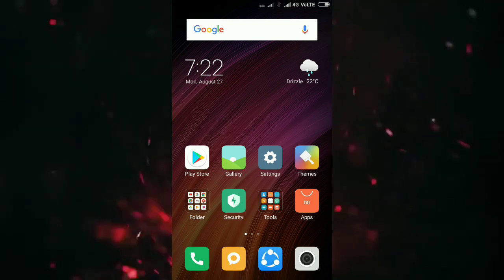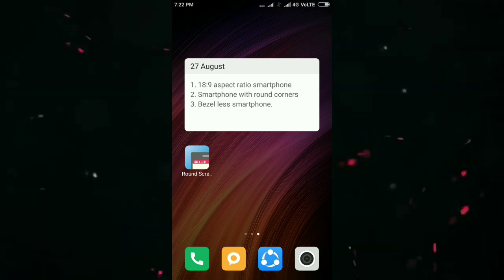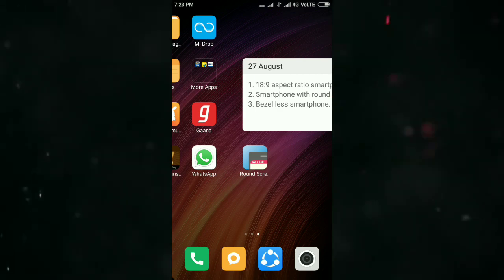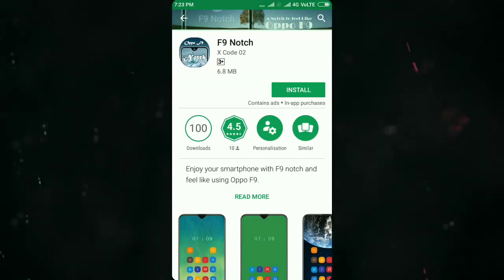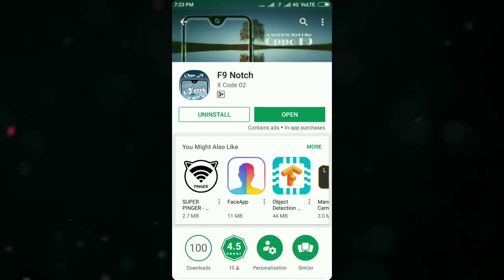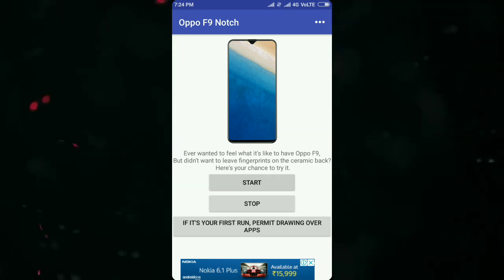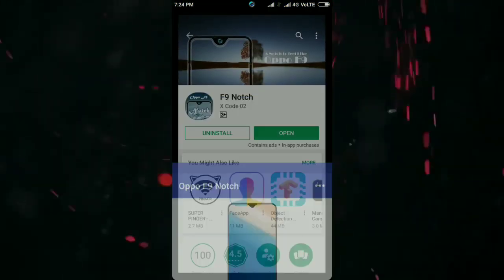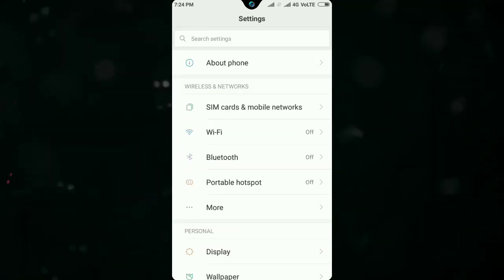How to get Water Drop Notch on any smartphone | like Oppo F9 Pro, Vivo V11, OnePlus 6t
In this video I have explained you how to get the Water Drop Notch on any smartphone. Hope you like the video.